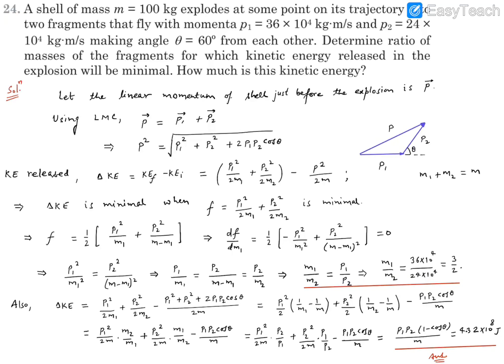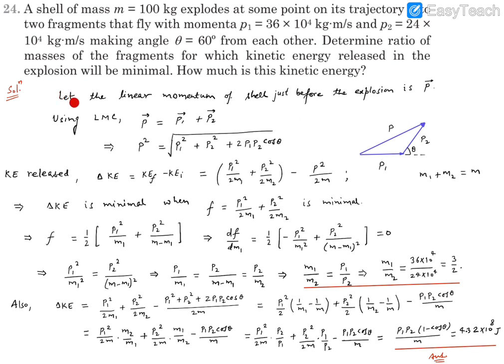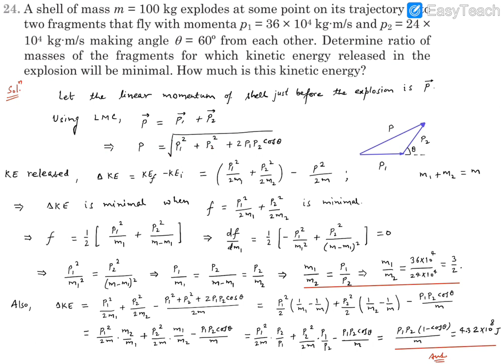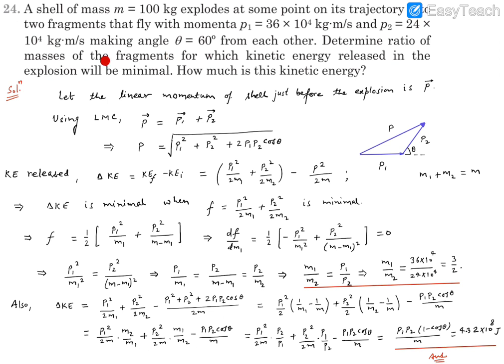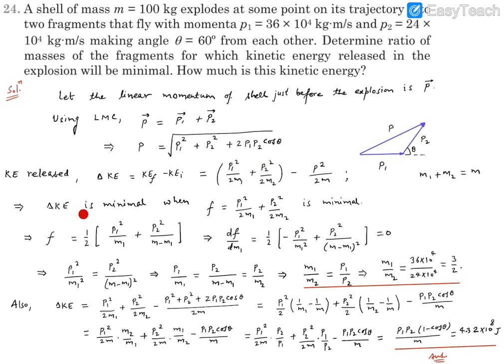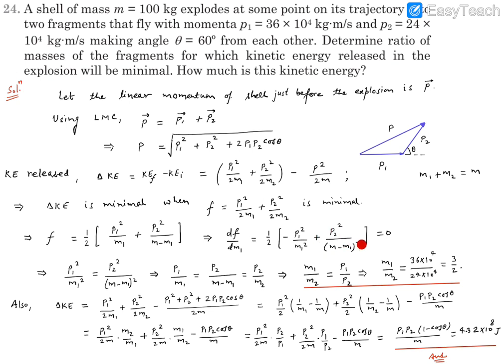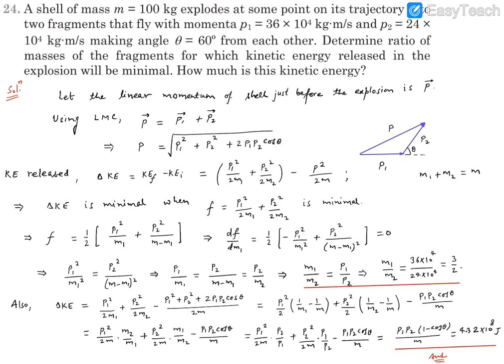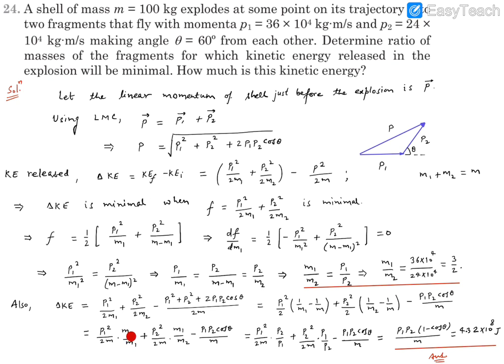Pathfinder Impulse & Momentum BYU 24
A shell of mass m = 100 kg explodes at some point on its trajectory into two fragments that fly with momenta p1 = 36x10^4 kg.m/s and p2 = 24x10^4 kg.m/s making angle theta =60 deg from each other. Determine ratio of masses of the fragments for which kinetic energy released in the explosion will be minimal. How much is this kinetic energy ?